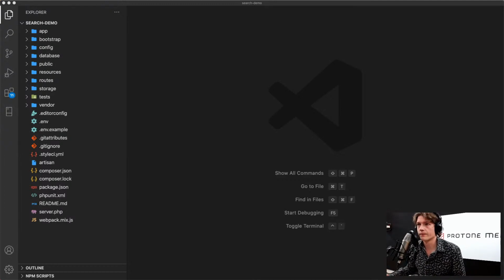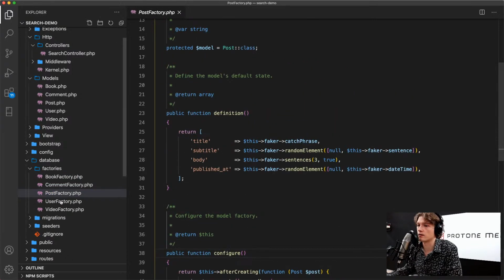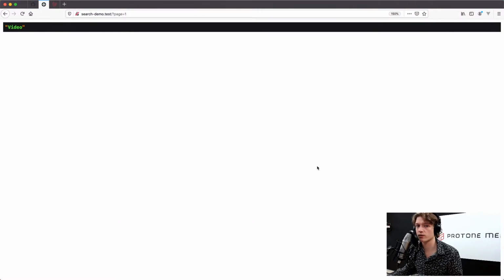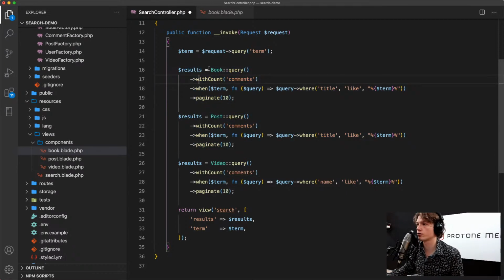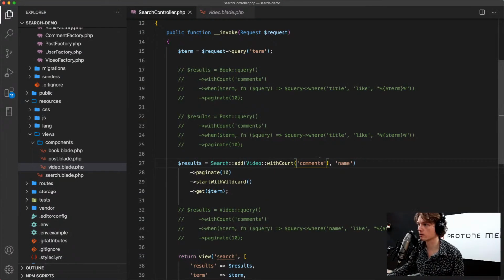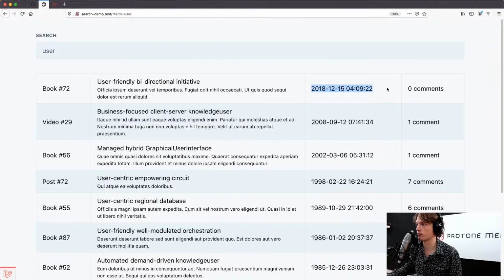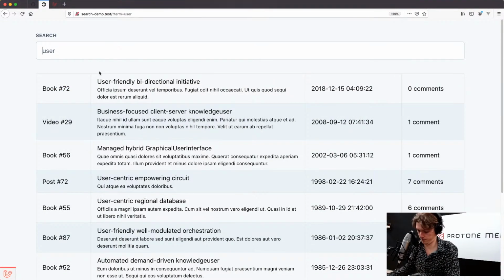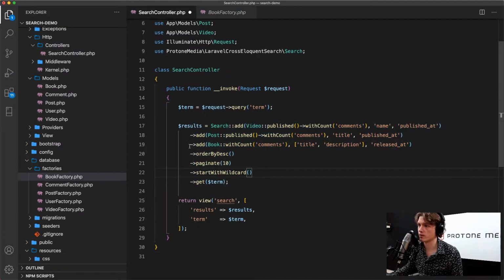[Laravel Eloquent] Search the database using multiple models/tables: Pagination, scopes and sorting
0:10 Intro
1:23 Demo app walk-through
13:44 Implementation of the package
28:15 Failed refactor
29:30 Recap

✅ Search through one or more Eloquent models.
✅ Support for cross-model pagination.
✅ Search through single or multiple columns.
✅ Use constraints and scoped queries.
✅ Eager load relationships for each model.
✅ In-database sorting of the combined result.